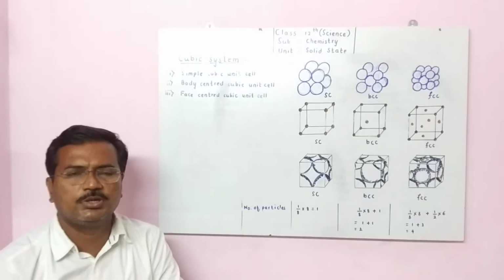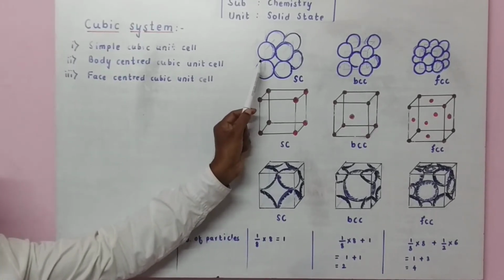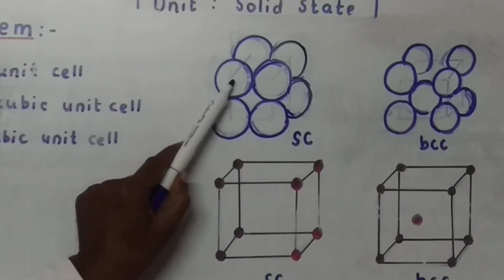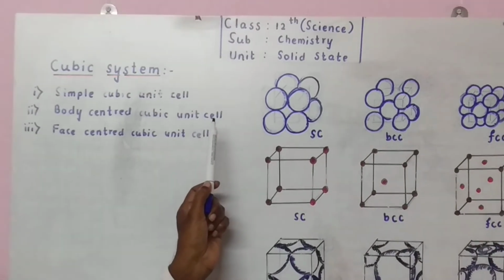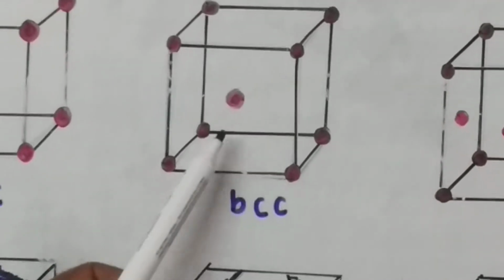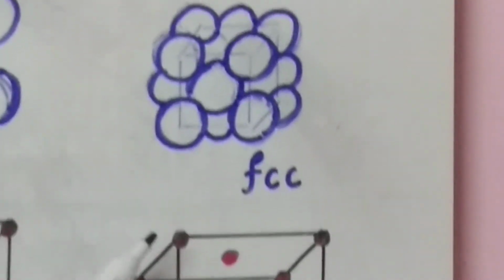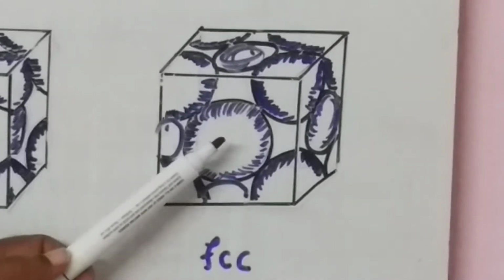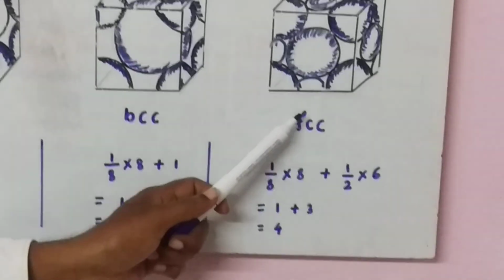Class 12(Chemistry- MH board) Solid State-8A Cubic system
Types of cubic system